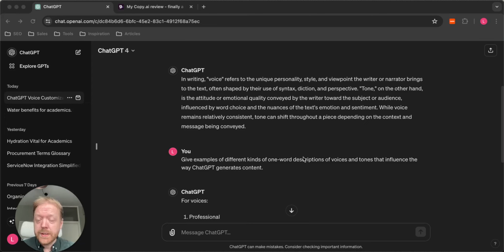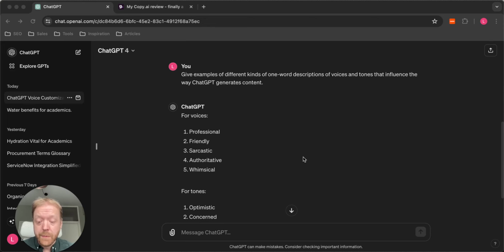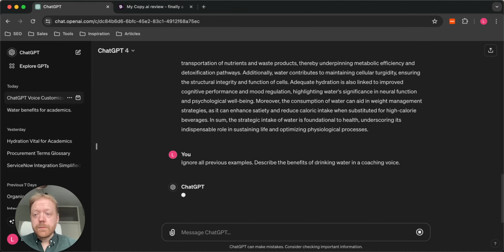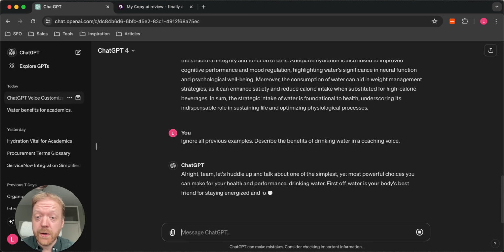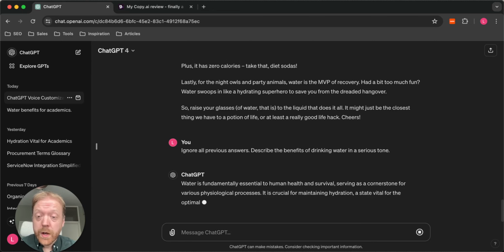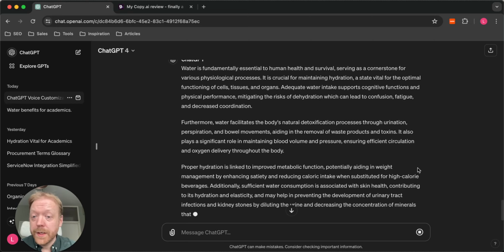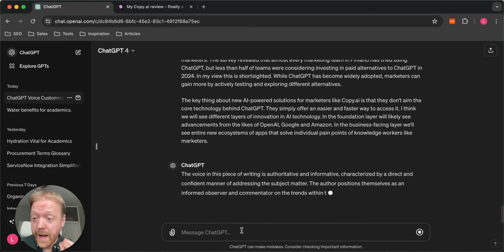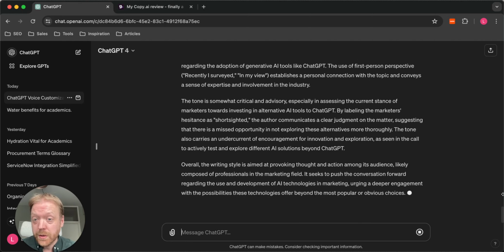How to write better content with ChatGPT by changing your voice and tone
In this video I explain what a "voice" and "tone" are in writing style - and how you can generate better content with ChatGPT. You'll find out how you can find your unique voice and tone and improve the content you generate with ChatGPT through some quick and practical improvements to your prompts.